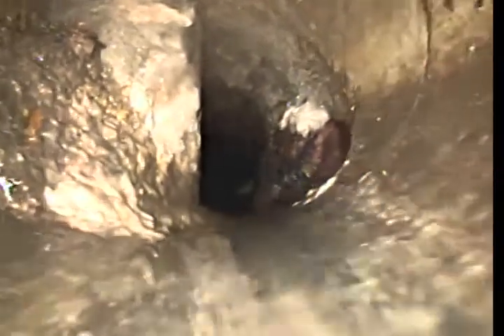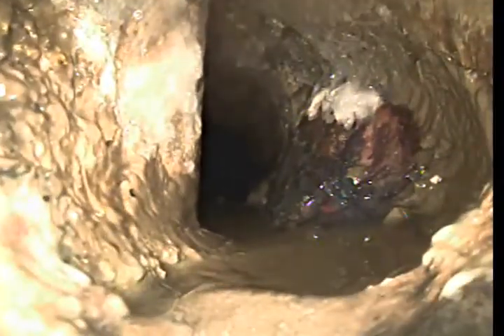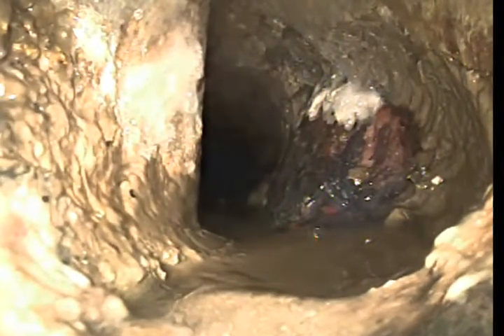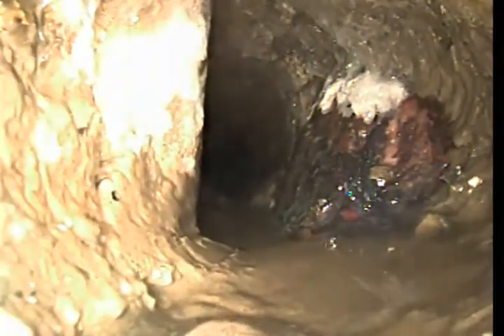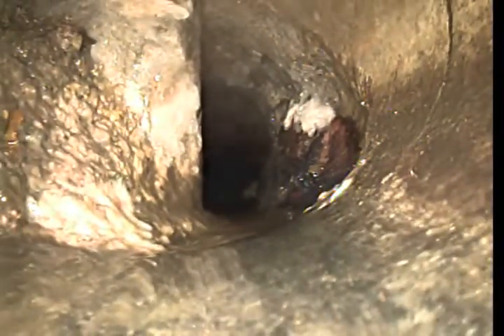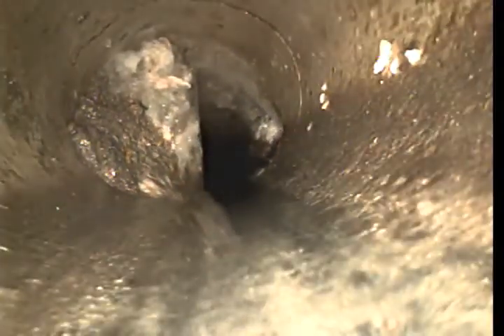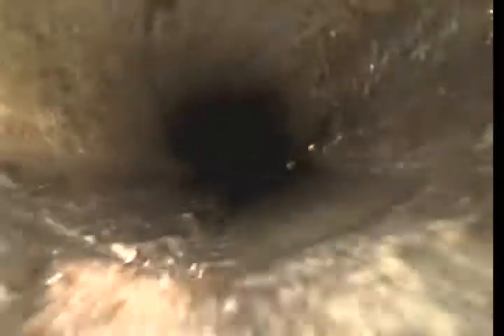725 North Campus Way